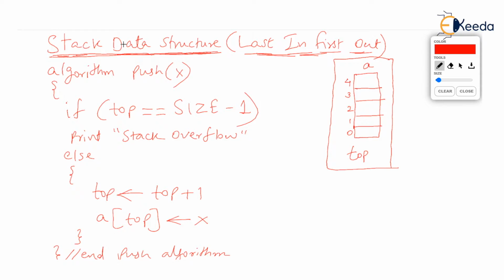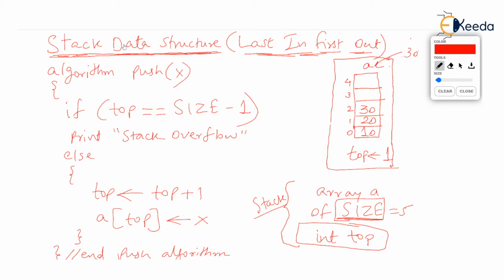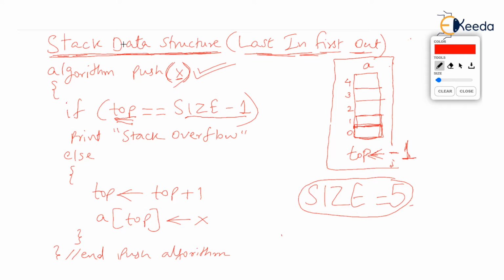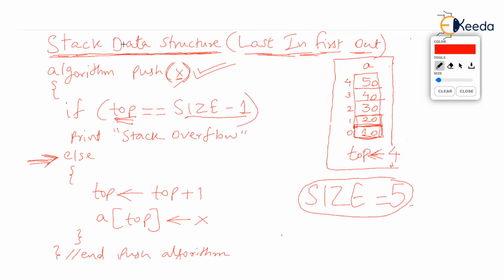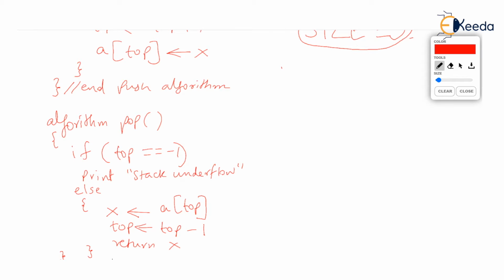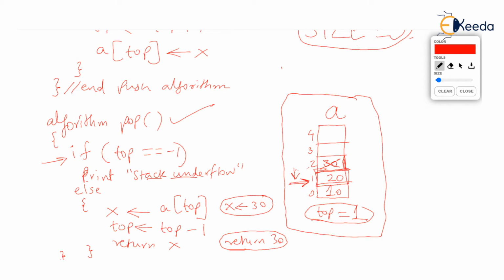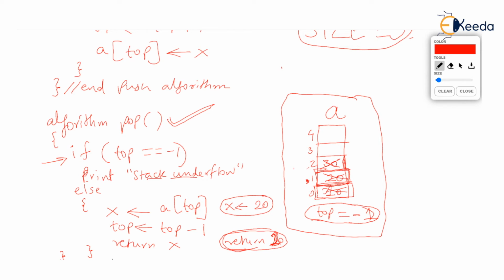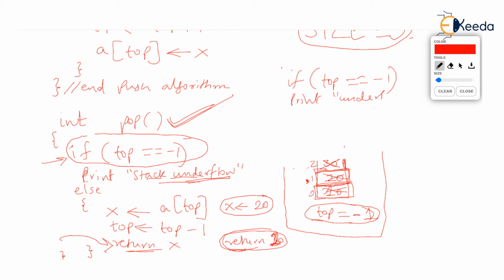Stack Data Structure - Stack and Queue | Programming and Data Structures | GATE | CSE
Welcome to our comprehensive guide on Stack Data Structure, a key topic for GATE Computer Science Engineering (CSE) aspirants.

In this video, we will explore the concept of Stack and Queue in depth, focusing on their applications in Programming and Data Structures. We will start with the basics of Stack Data Structure, its operations, and how it functions. Following this, we will delve into the concept of Queue and its operations.

This guide is designed to help you understand these fundamental data structures thoroughly and apply them effectively in your GATE CSE preparation. We will walk you through the entire process with clear explanations, illustrative examples, and practical applications.

By the end of this video, you will have a solid understanding of Stack and Queue data structures, enhancing your problem-solving skills in programming.

Whether you're a beginner just starting out with data structures or an advanced learner looking to brush up on your skills, this video is for you. Tune in to boost your GATE CSE preparation!

Happy Learning.